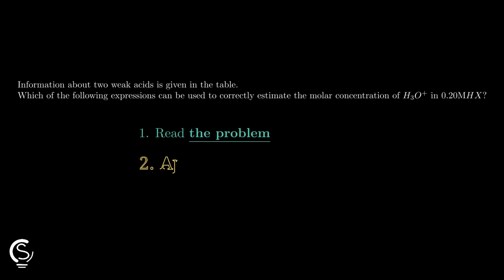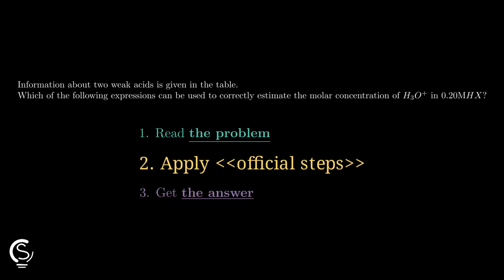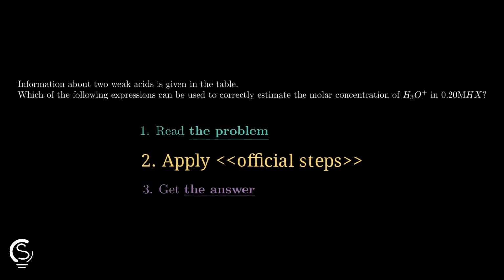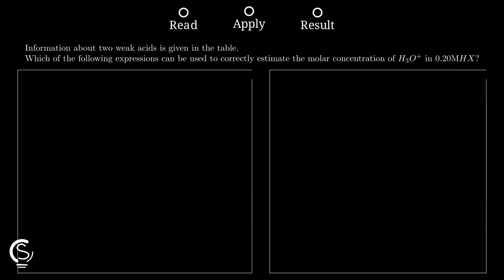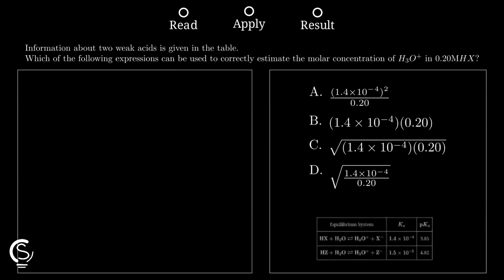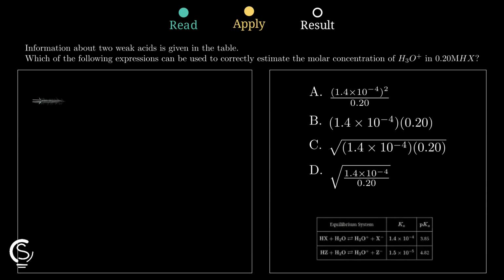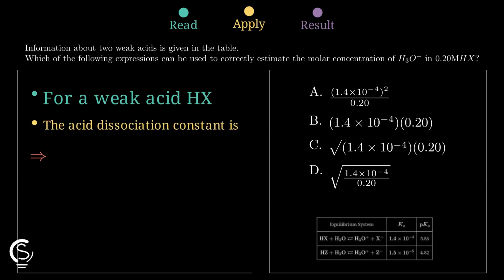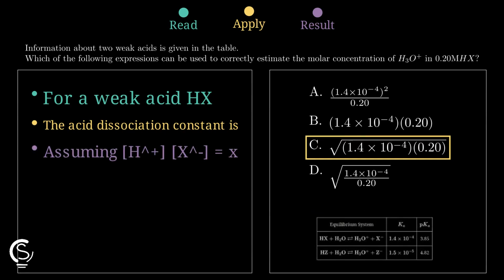2025 AP Chem Question 23 - Weak Acid Dissociation Constant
Detailed step-by-step solution for the 2025 AP Chemistry Question 23 focusing on Weak Acid Dissociation Constant. We break down how to calculate the hydronium ion concentration using the Ka expression and equilibrium approximations. Information about two weak acids is given in the table. Which of the following expressions can be used to correctly estimate the molar concentration of H3O+ in 0.20 M HX? This video explains the relationship between the acid dissociation constant Ka = [H+][X-]/[HX] and the initial concentration of the weak acid to find the correct square root expression. Want more AP practice?